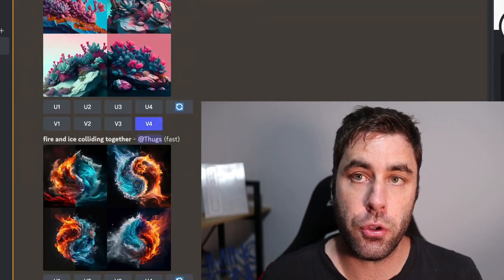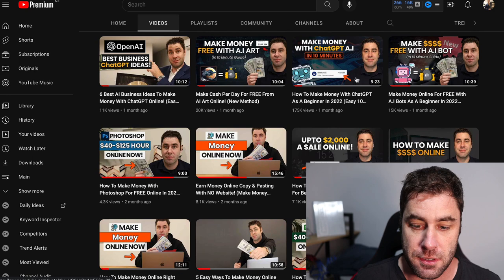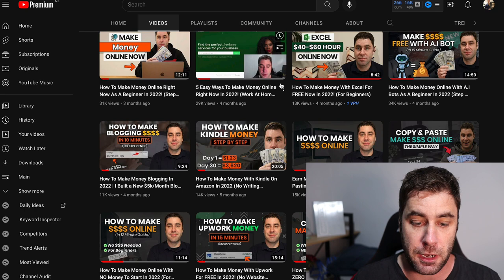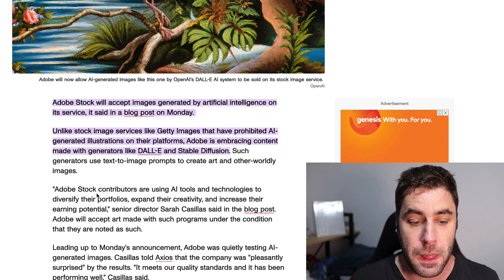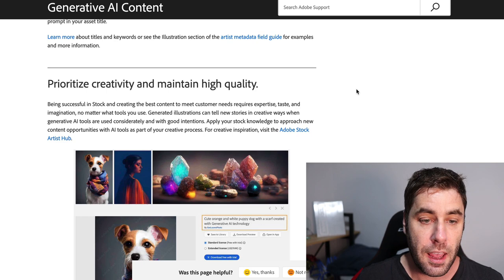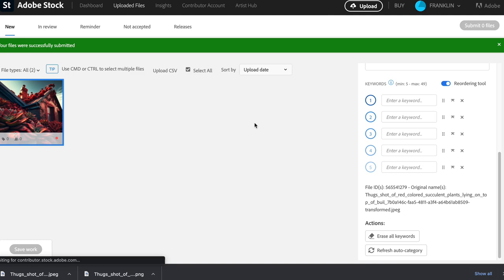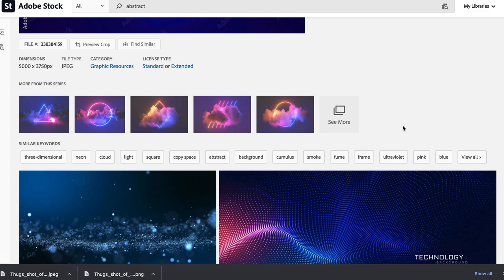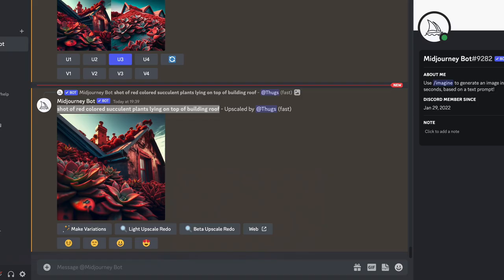Make Money Online Selling A.I Images Using MidJourney For Beginners!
Here is a step by step guide showing you how you can sell A.I images to make money online. Be quick!

Download the A.I software called Mid Journey and use this to generate A.I images then you can sell them on websites like Adobe stock images. You make money online when someone purchases that Image. You can start this for free in 2023 and it's great for beginners.

Please Note: You can only sell the images if you have the rights to, as far as I'm aware with the MidJourney paid subscription you have the license to sell. Also Adobe T&Cs are always changing.